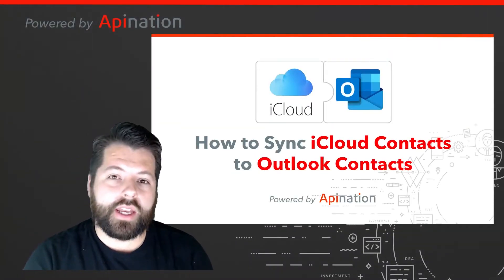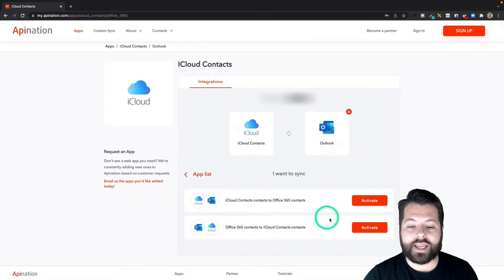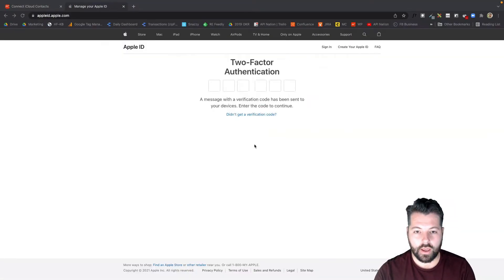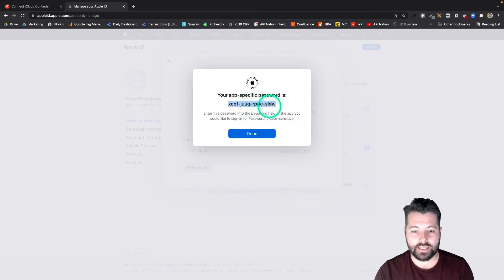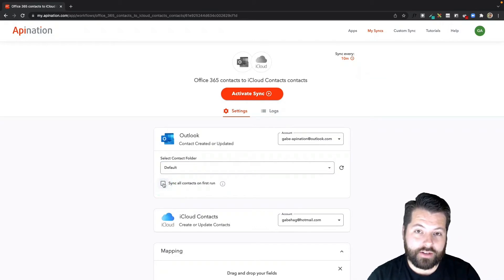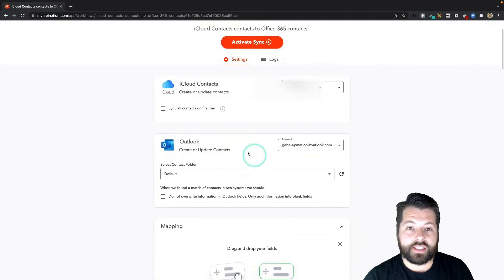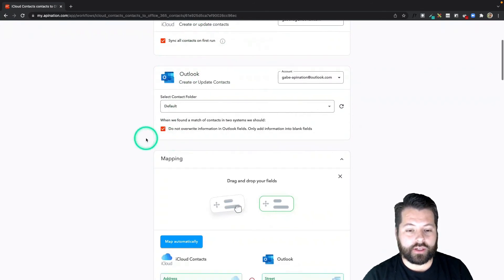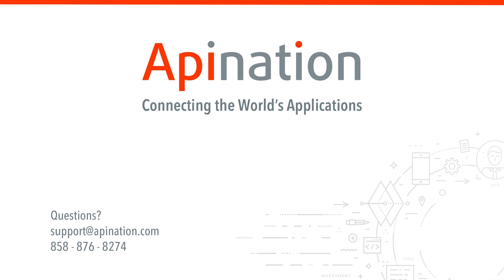How to Sync iCloud Contacts to Outlook Contacts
Connect Outlook to iCloud Contacts and
- Ensure your Contacts are always in lockstep
- Create a real time backup of all your contacts

The Outlook and iCloud Contacts integration will take all your contacts from Outlook and sync them to your iCloud Contacts account.